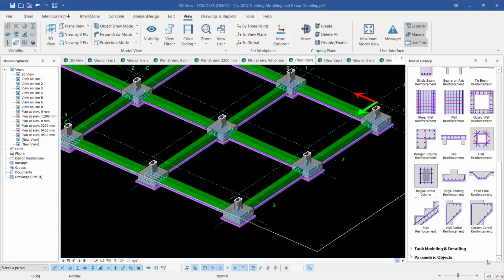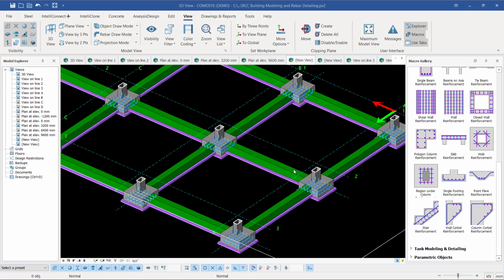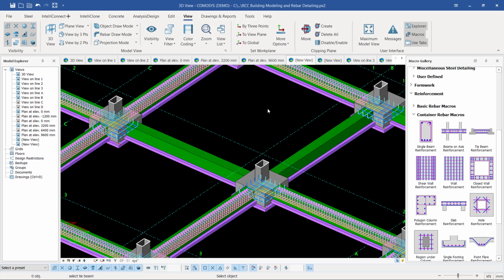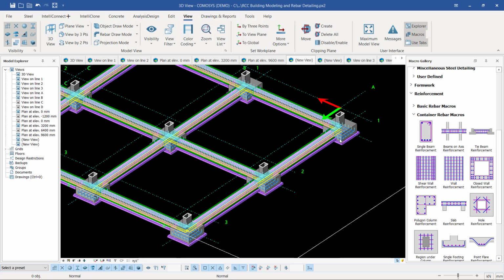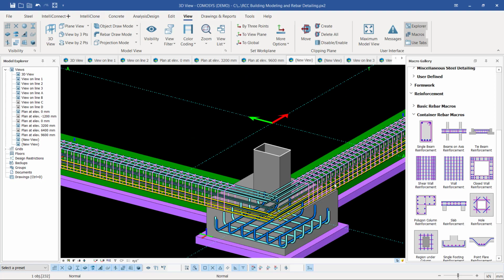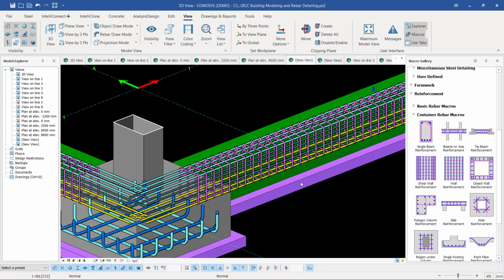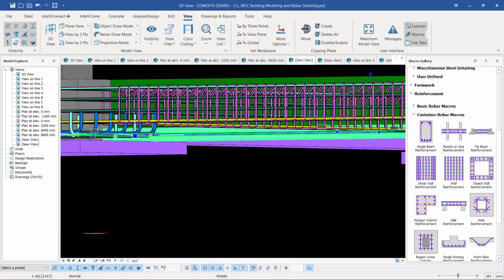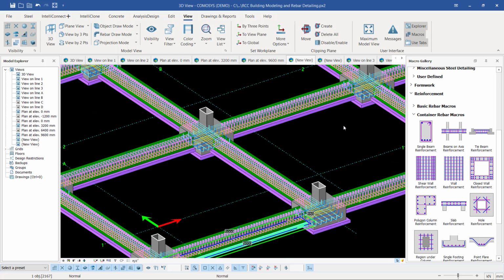RCC Building Modeling and Rebar Detailing Creating Tie Beam Rebars